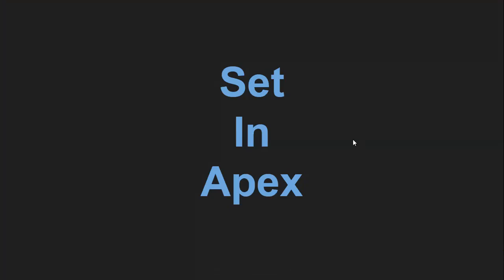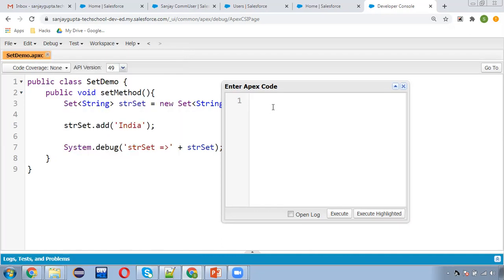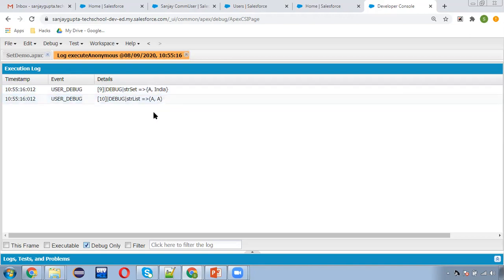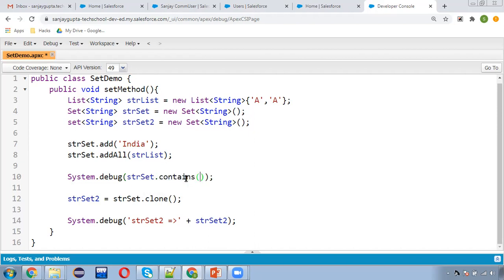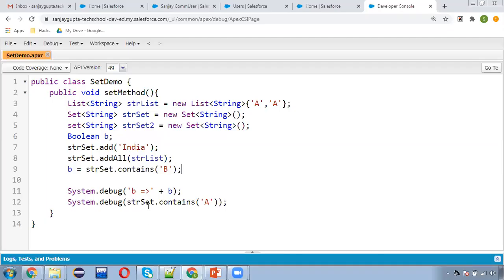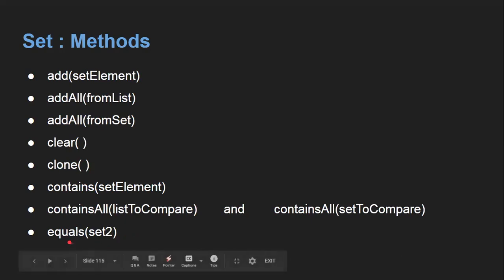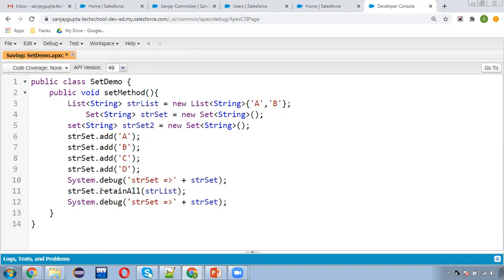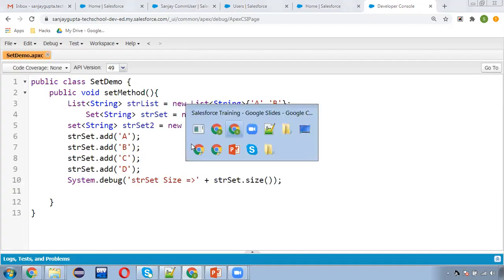04 Set in Apex in Salesforce | Salesforce Training Video for Beginner | Learn Salesforce Development